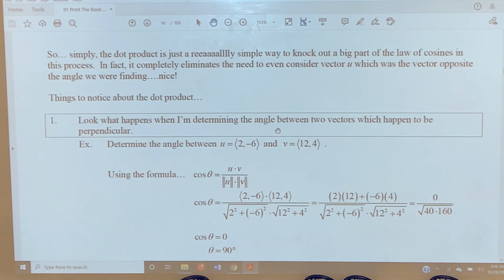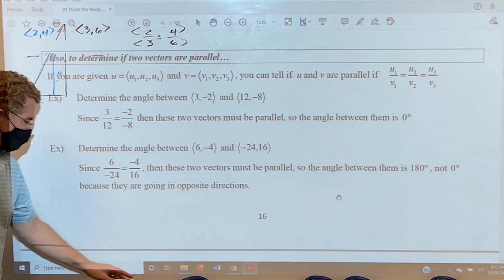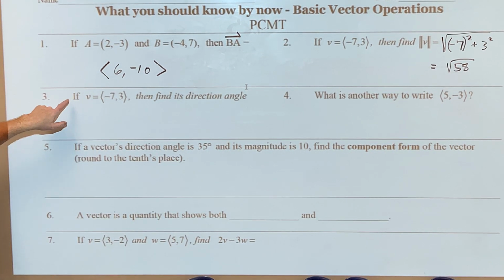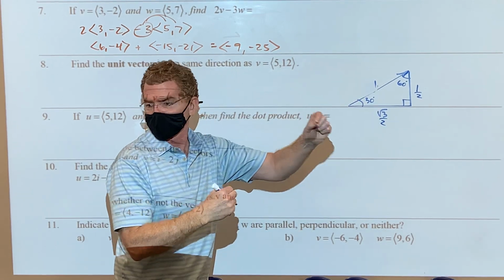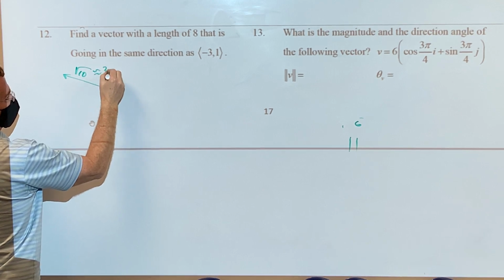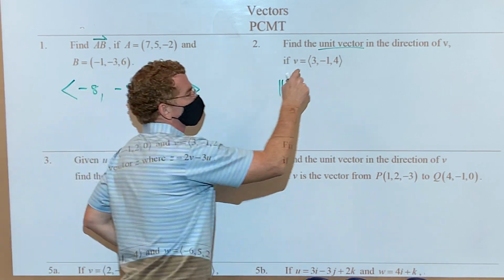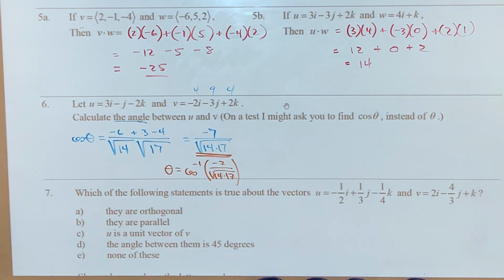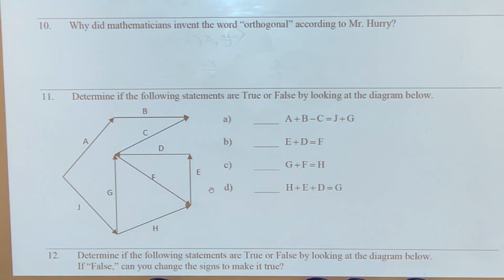Oct 28 PCMT